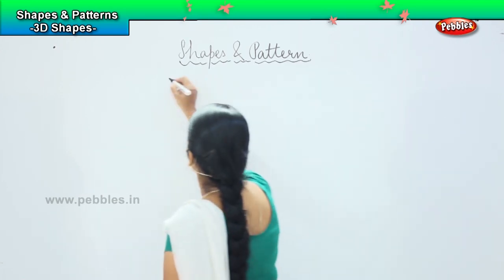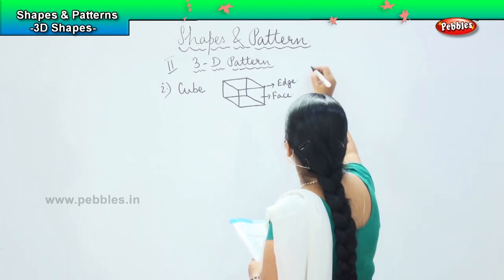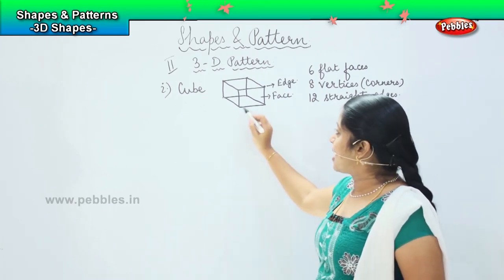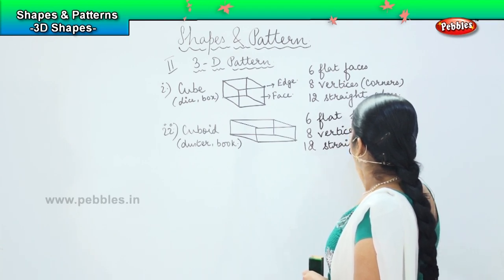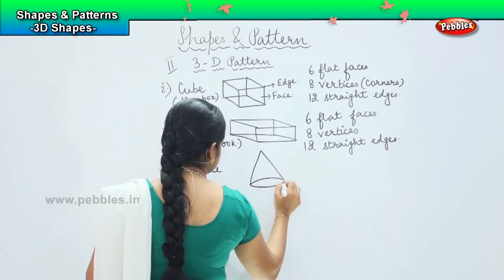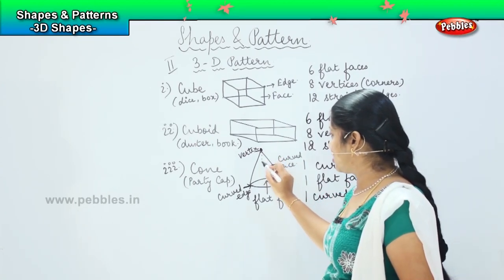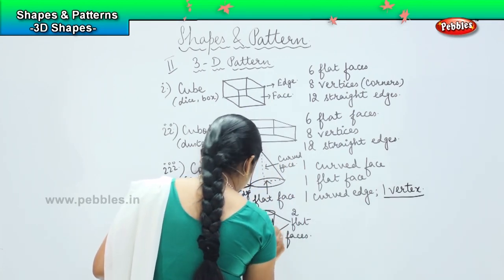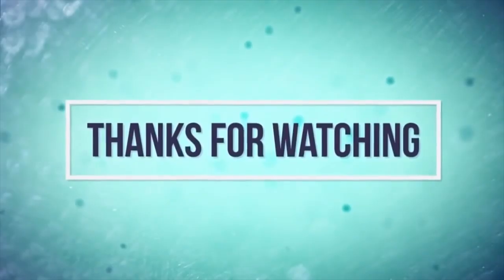Shapes & Patterns- 3D Shapes | NCERT, CBSE | 3rd standard Maths olympiad | Olympiad Math